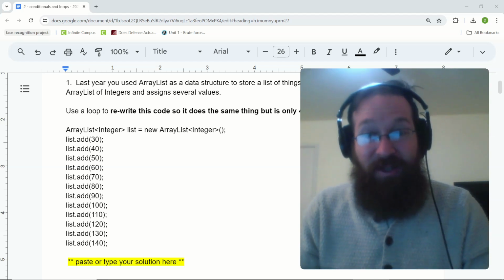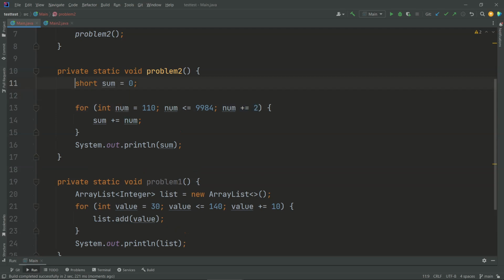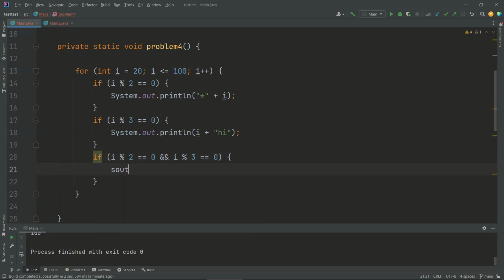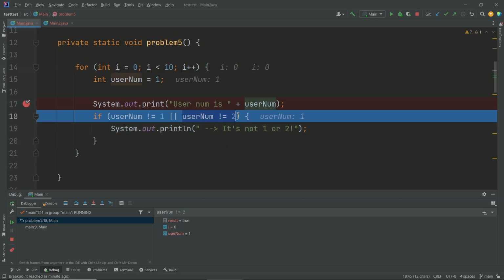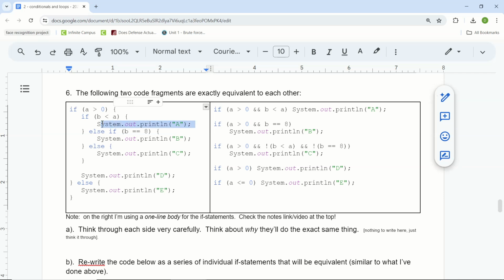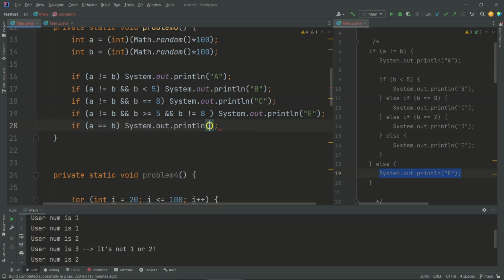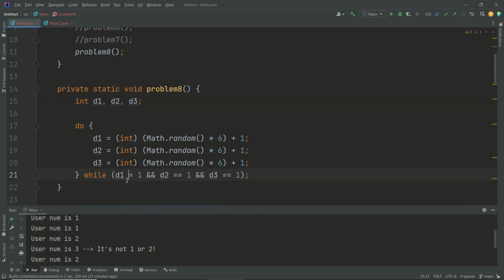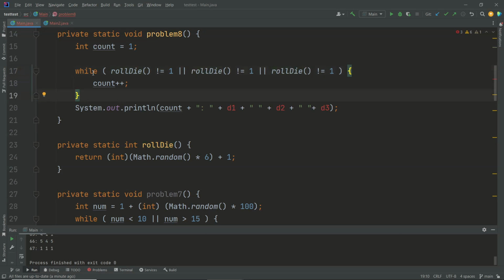Summer set 2 solutions